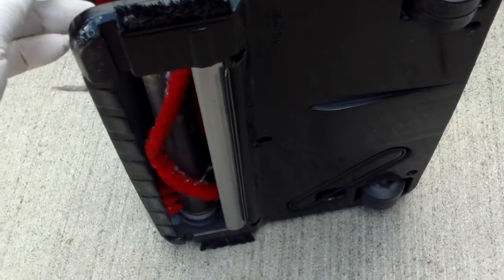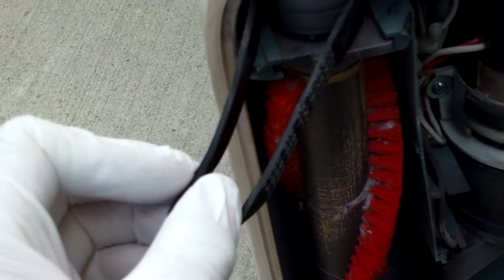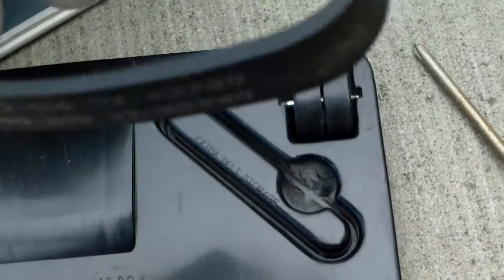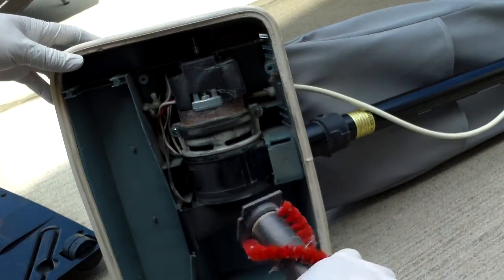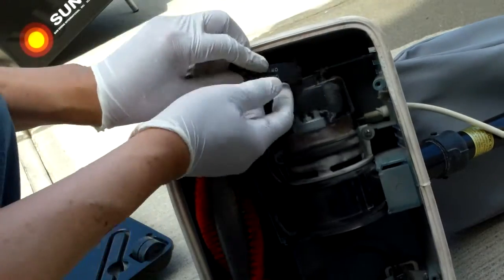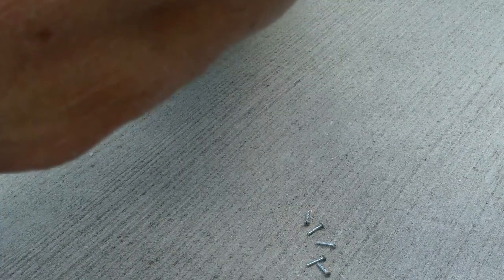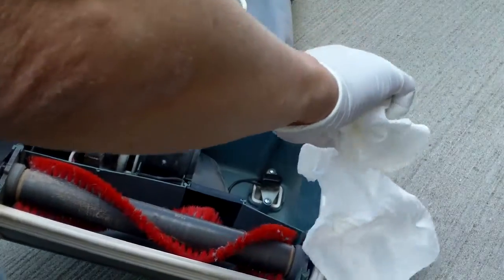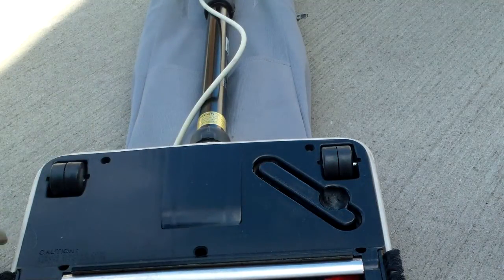Replacing the belt on the Oreck XL vacuum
My friend brought his broken Oreck XL vacuum for me to check out. It appeared to be a simple belt replacement.  You unscrew the 5 philips head screws from the bottom plate. The roller end plates are marked with old and new. Note the roller position. I think he old position let the roller sit closer to the carpet.  If you replace the roller, change the position to new.
  Take the roller out and put the new belt on the small motor shaft first and then pull and wrap the belt around the roller end. If you can get the belt onto the edge on the roller, you can start rolling the roller forward and with a few turns, the belt is mounted. Make sure the belt sits evenly on the motor shaft and roller by turning the roller a few more times.

Replace the cover and plug in to test. Parts are available from dealer or Amazon .